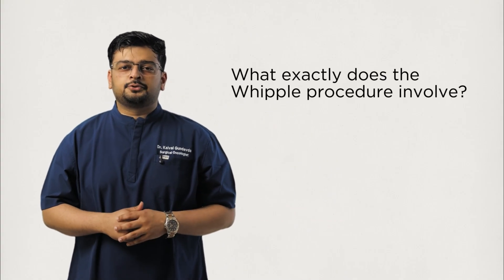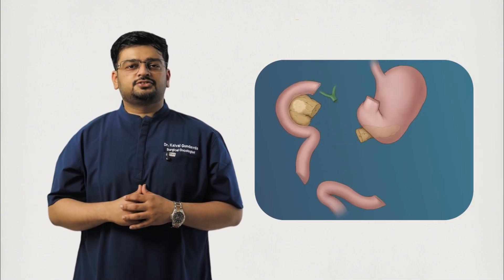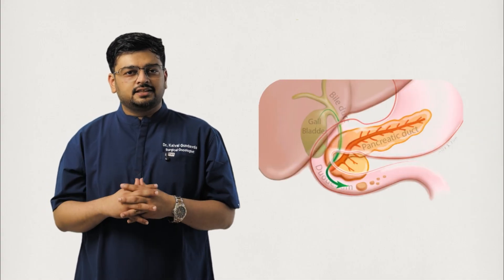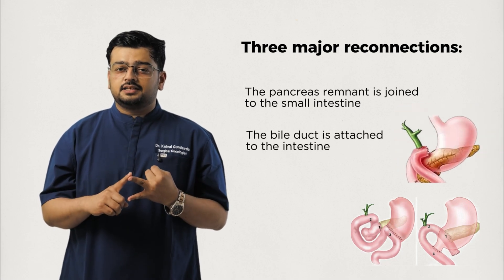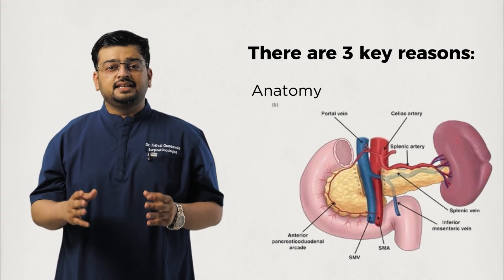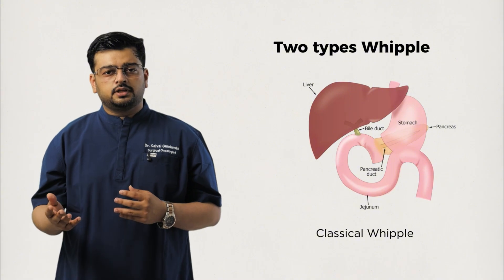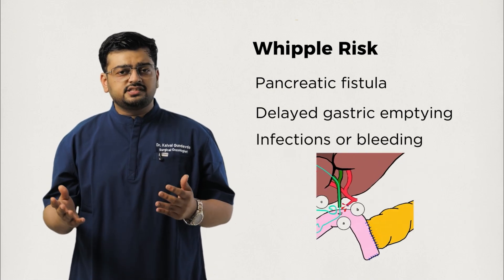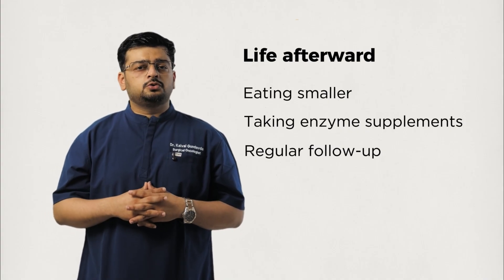Whipple Procedure Explained Step by Step | Pancreatic Cancer Surgery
Whipple Procedure – Step by Step Explained
The Whipple procedure (pancreaticoduodenectomy) is the most important surgery for tumors of the pancreatic head and periampullary tumors (including bile duct and duodenal cancers). It is one of the most complex abdominal operations, but also one that offers the best chance of long-term survival.
In this video, Dr. Kaival (GI & HPB Onco-Surgeon) explains in plain language:

-What the Whipple procedure involves

-Which organs are removed

-How surgeons rebuild the digestive system

-Why it is considered so complex

-Variations: classical vs pylorus-preserving

-Risks, complications, and recovery

-Life after Whipple surgery

✅ Patient takeaway: The Whipple procedure is challenging but life-extending. Understanding the steps can help patients and families feel more confident and informed.

[Whipple surgery, pancreaticoduodenectomy explained, pancreatic cancer treatment, periampullary tumor surgery, pancreatic head cancer, HPB oncology, GI cancer education]